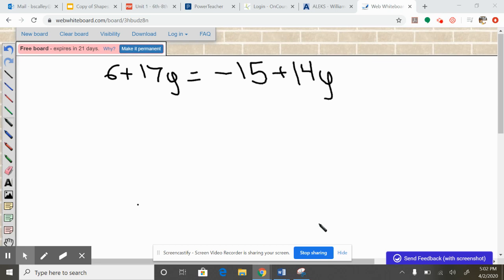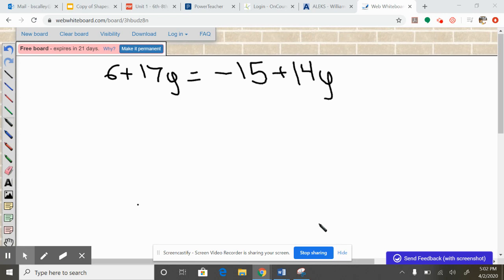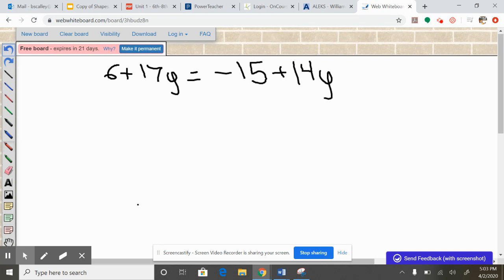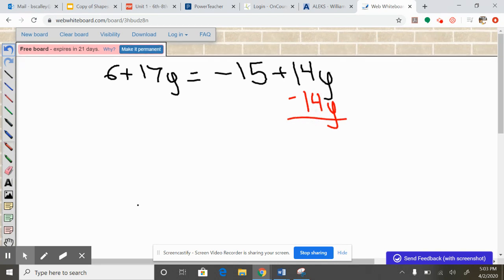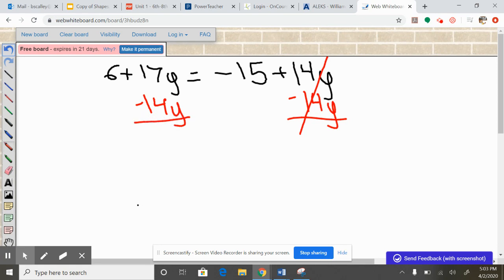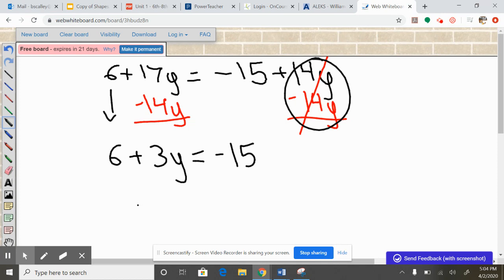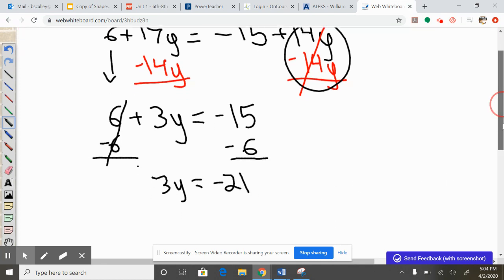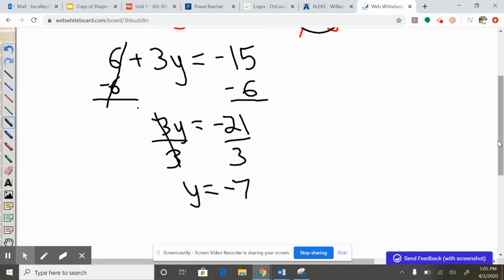solving 1 variable equations ex. 2